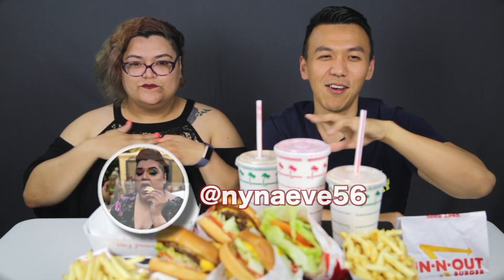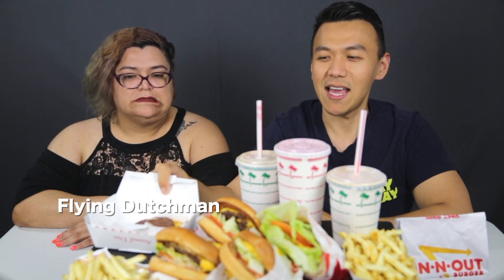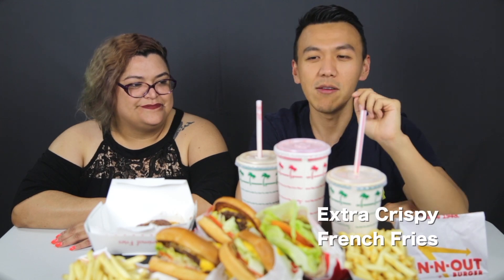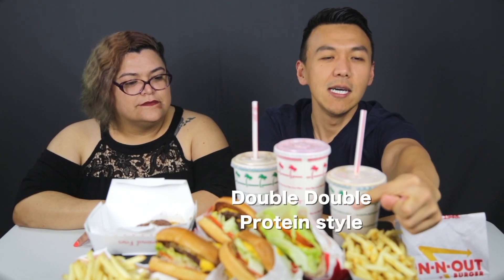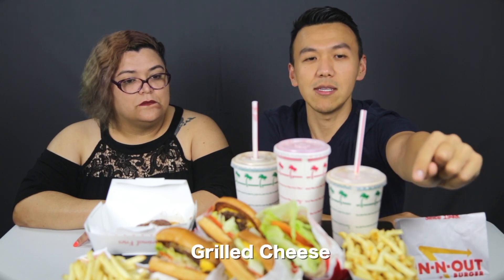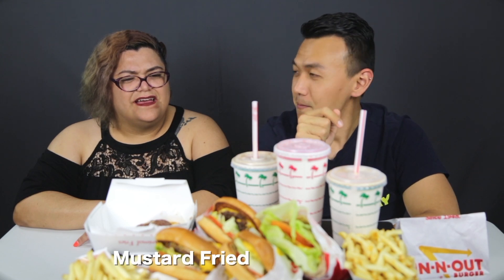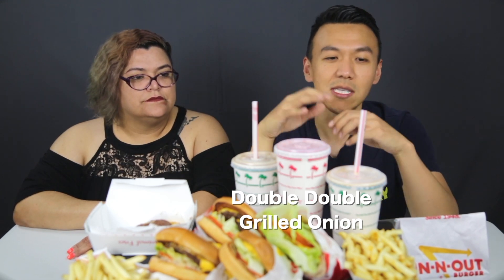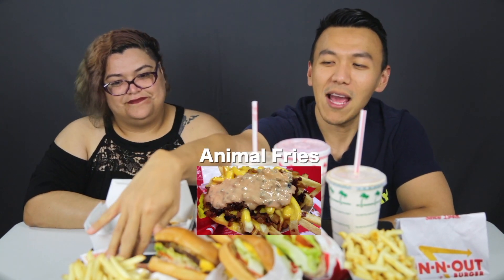IN-N-OUT SECRET MENU ITEMS MUKBANG